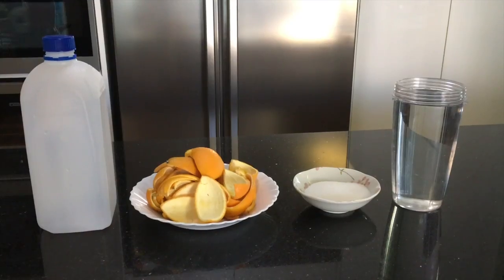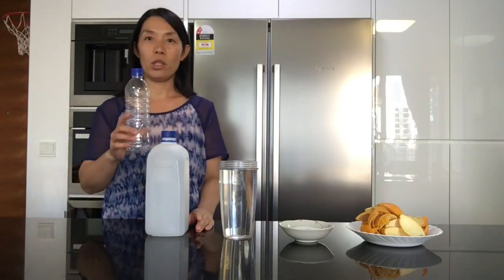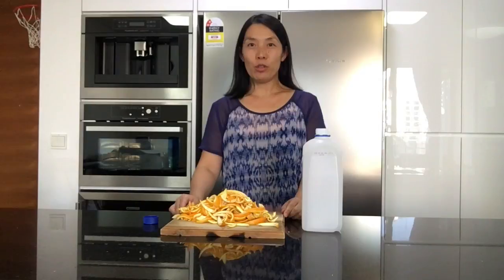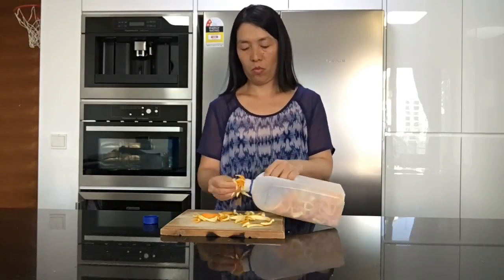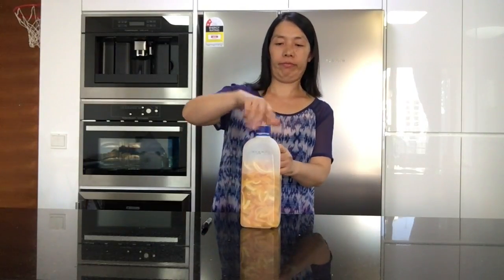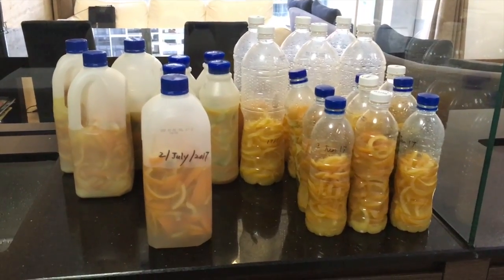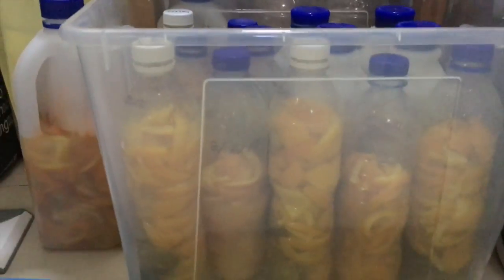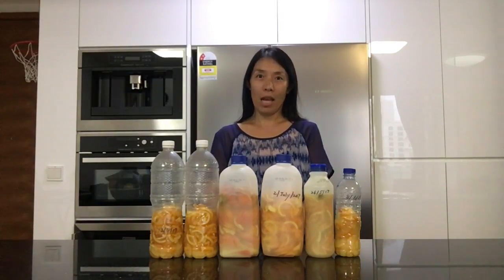DIY Natural All Purpose Cleaners: Orange Enzyme | Nothing is Going to Waste/用橙皮做天然清潔劑/オレンジの皮で洗剤を作る